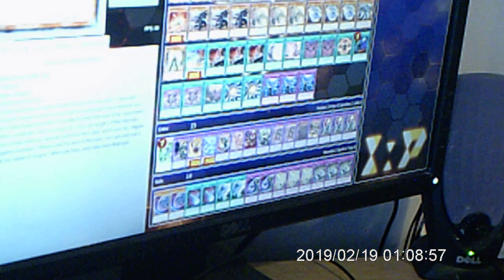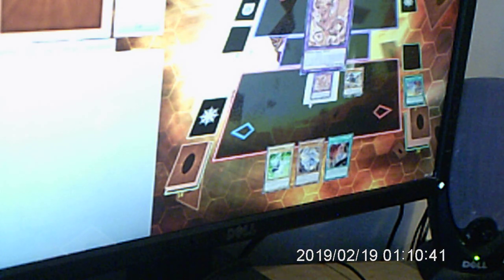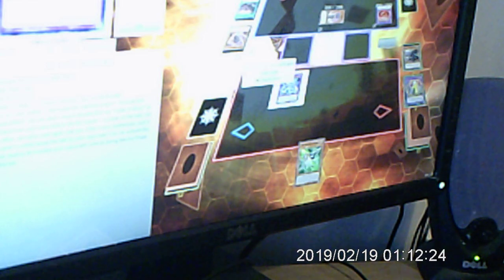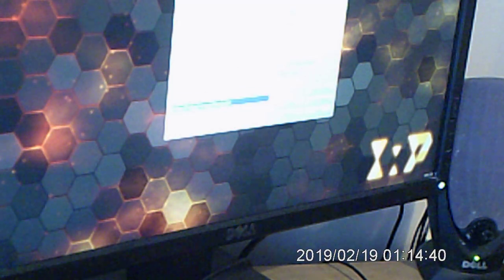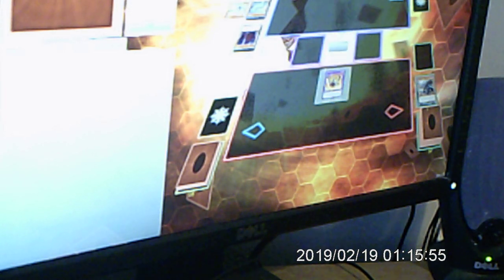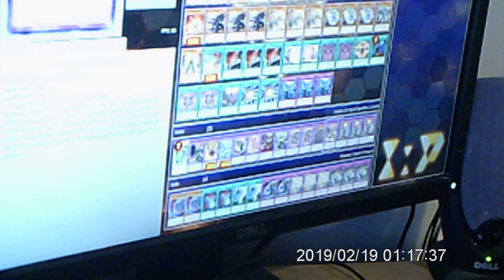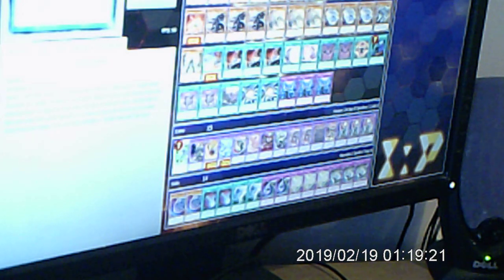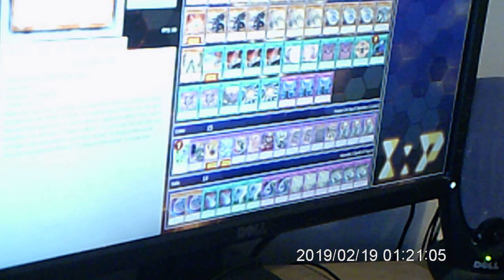fallen of albaz test macth post sd43 for 9.12.2021